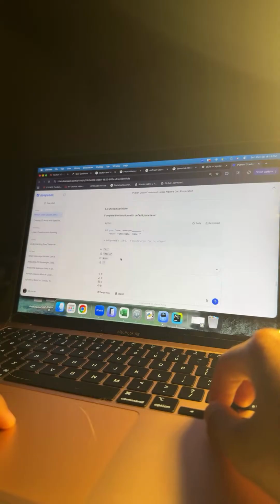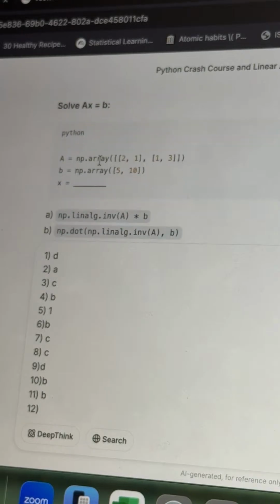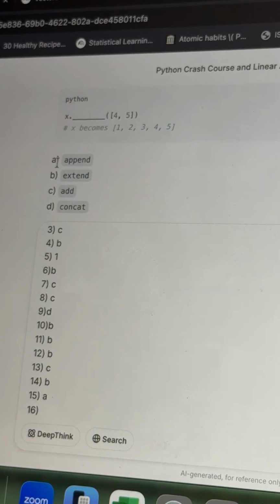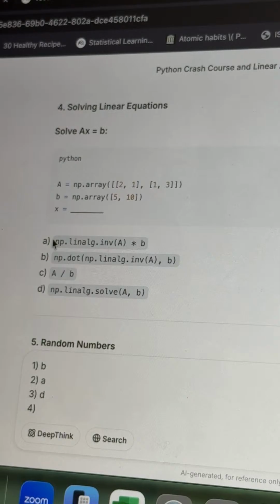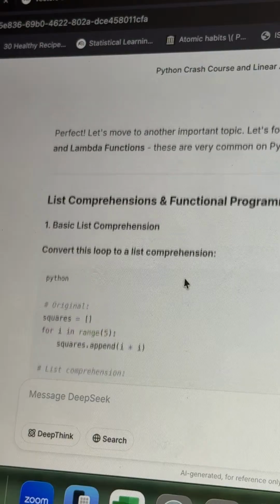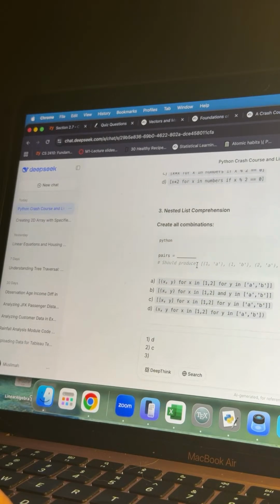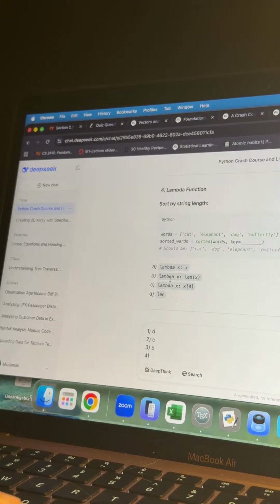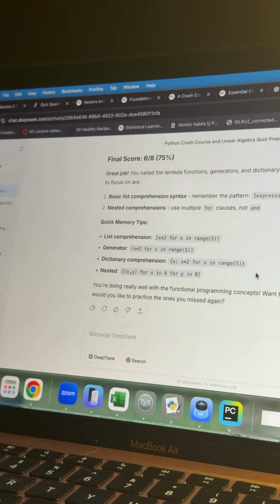Study on live or else you’ll daydream 💔🥀🥀